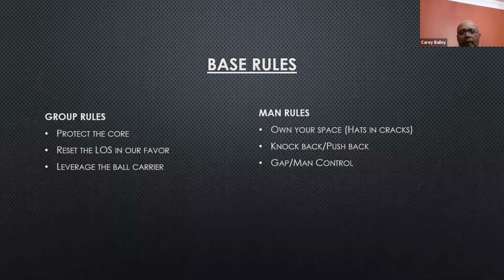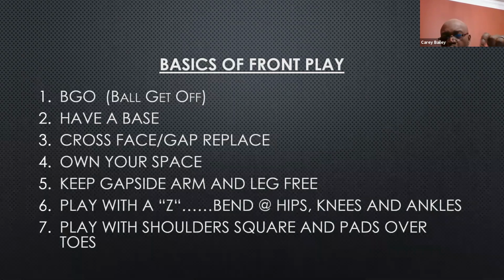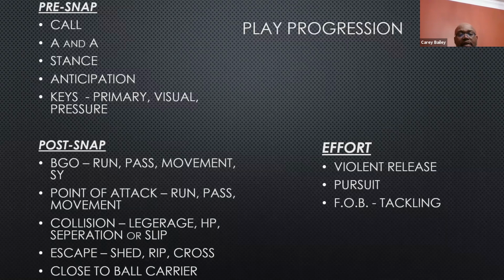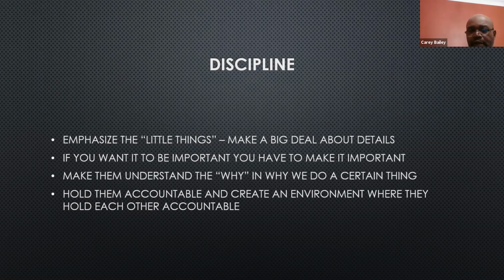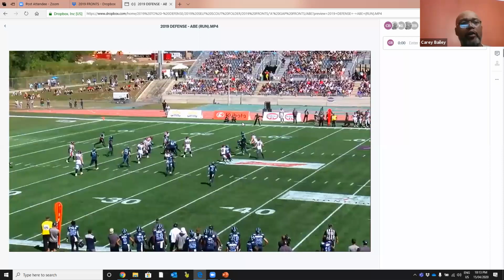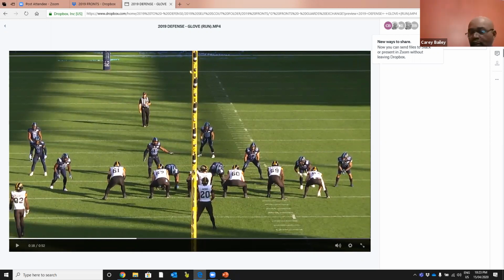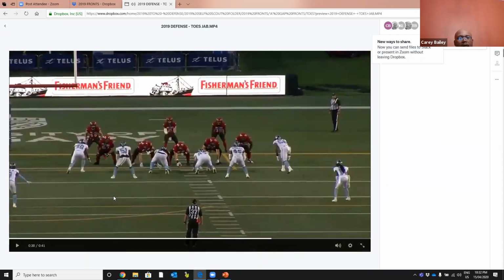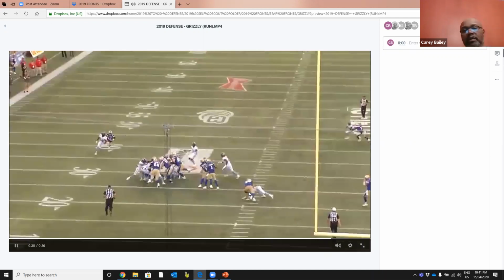Defending the Run with Base Technique and Movement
Carey Bailey - 3PHASES COACHING E-Clinic Apr 2020. Ottawa RedBlacks Defensive Line Coach Carey Bailey discusses fundamental principals and philosophies that he uses with his Defensive Line and goes through effective ways to stop the run using movement with the defensive front.